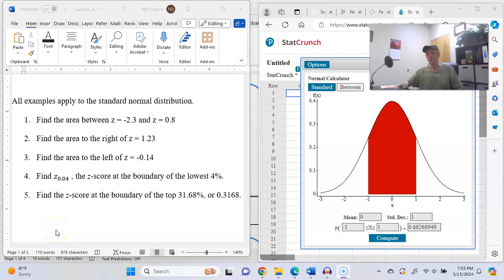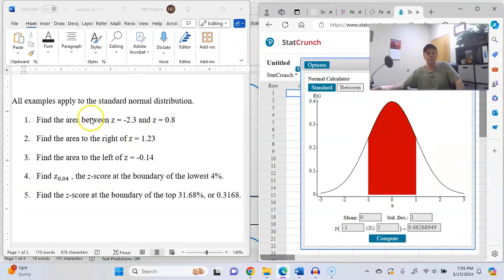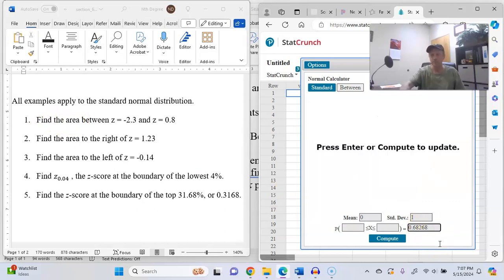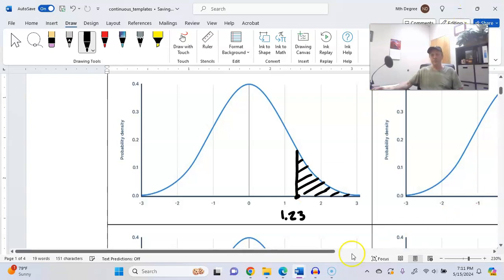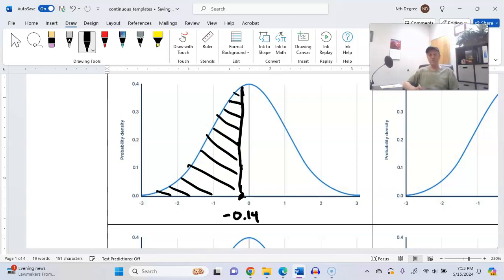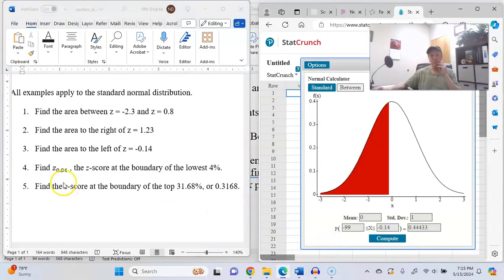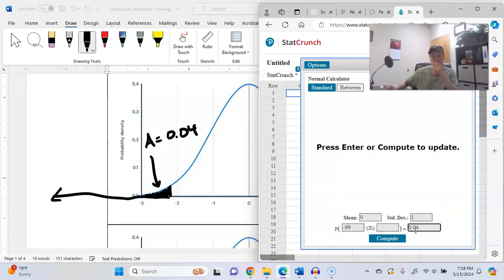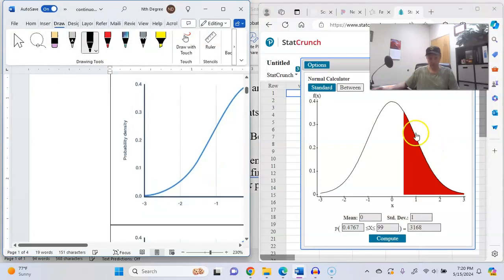Section 6-1, Part 2: Standard Normal Distribution Examples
Using the StatCrunch "Normal Calculator"

0:00 Accessing and setting up the Normal Calculator
1:58 Calculating the percentage between two finite z-scores
4:36 Calculating tail percentages (to infinity and beyond!)
9:14 Finding the z-score at a particular percentile or P-value